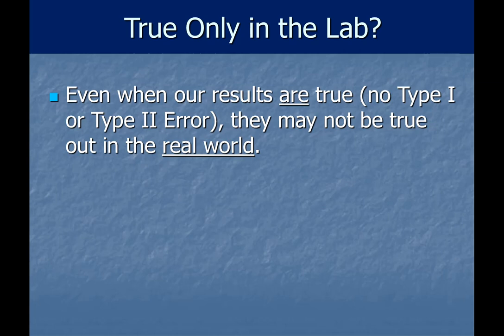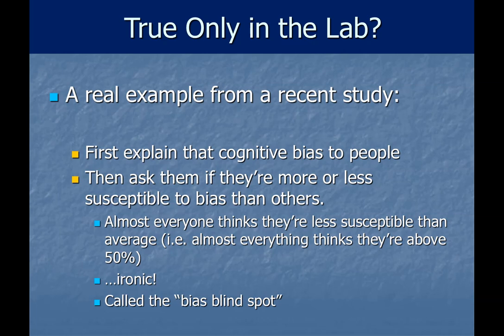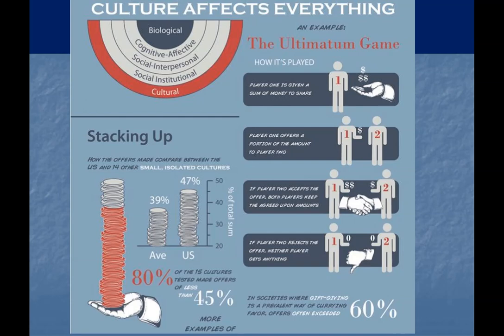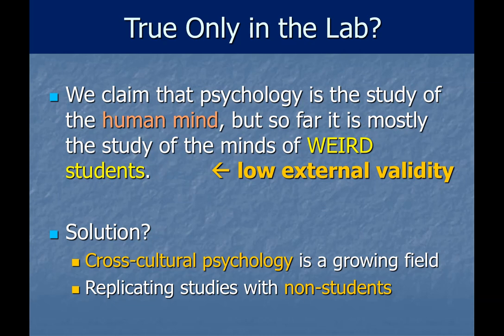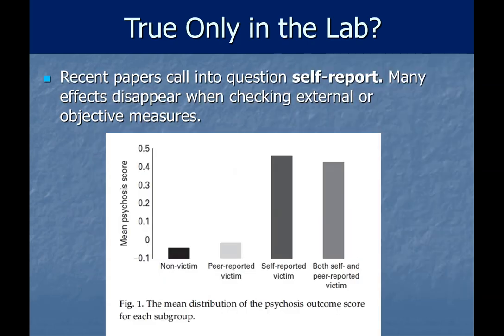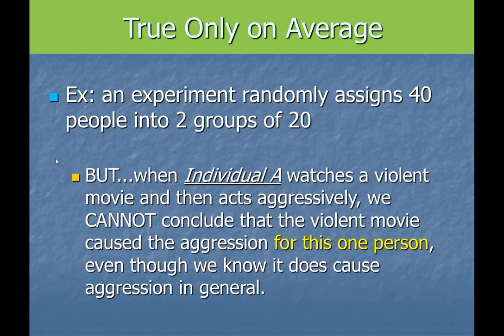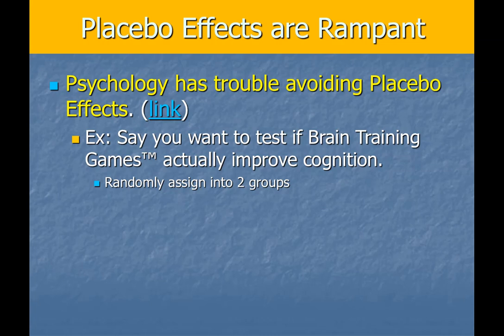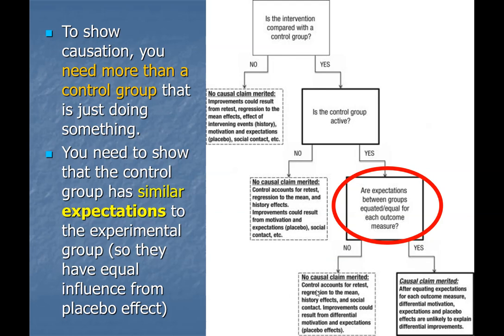Research Methods - The Replication Crisis Pt2 - External Validity, Averages, and Active Controls